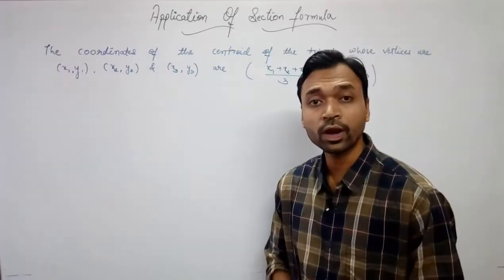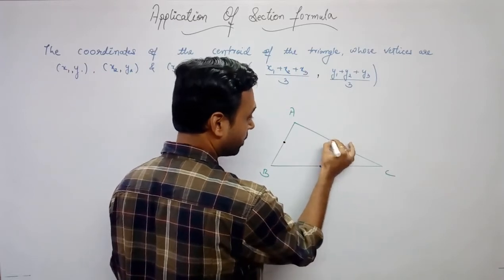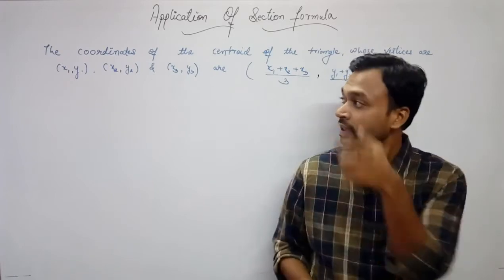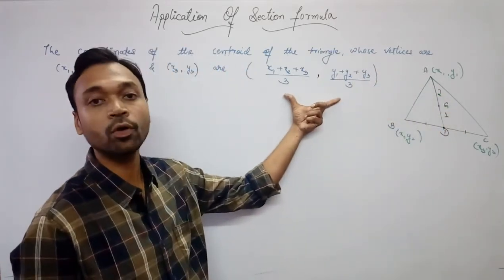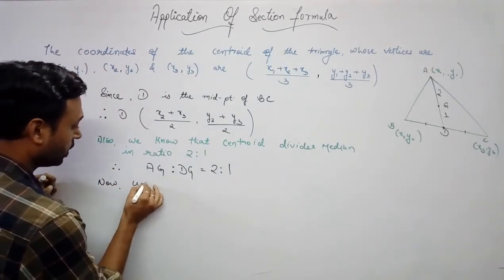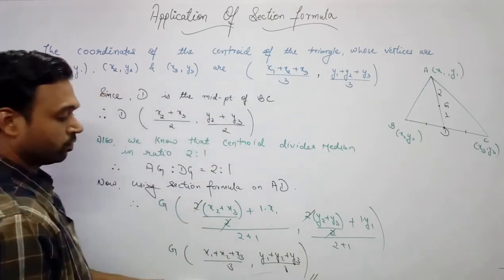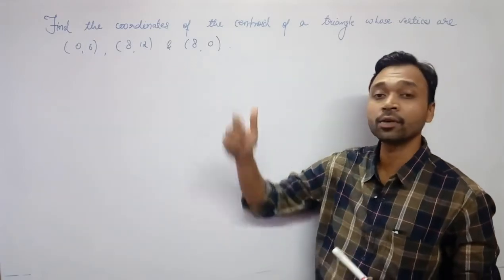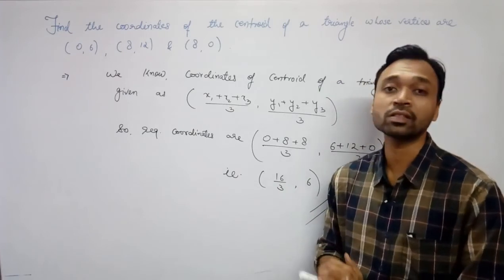Application Of Section Formula | Coordinate Geometry | Class 10th | Lecture: 5